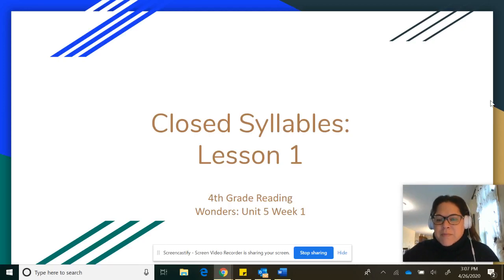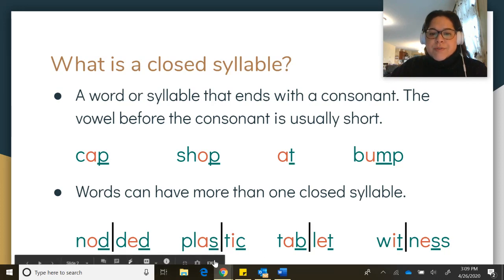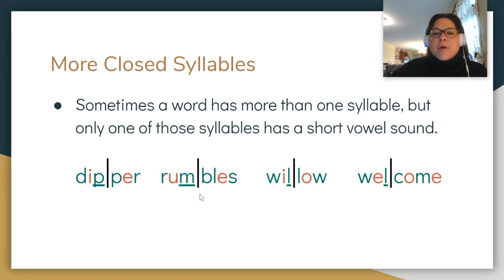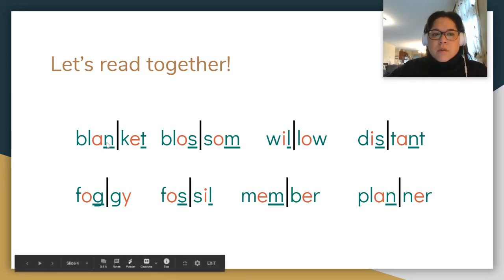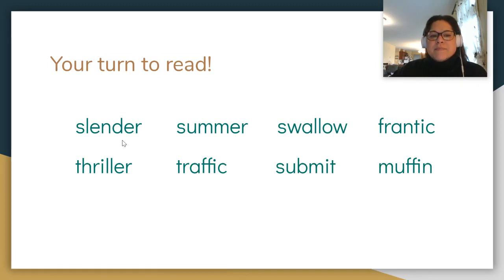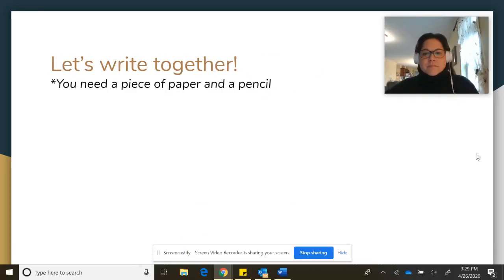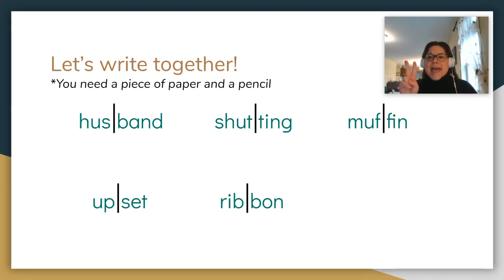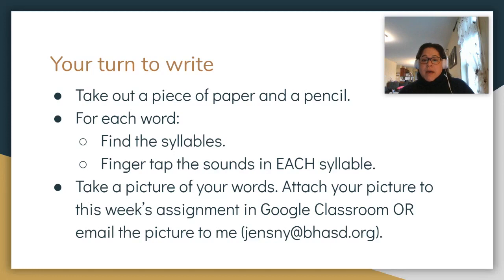Closed Syllables Lesson 1 Grade 4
This video introduces how to read and write words with closed syllables and is geared towards students in grades 3-5.

*This video may be used in your classroom or for distance learning. If using as part of a bigger lesson or presentation, please attribute my work.